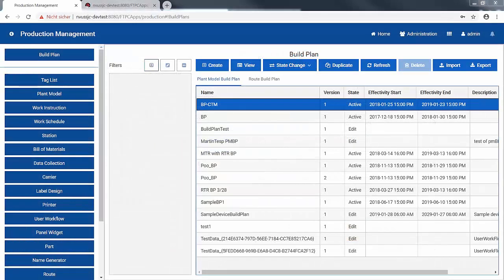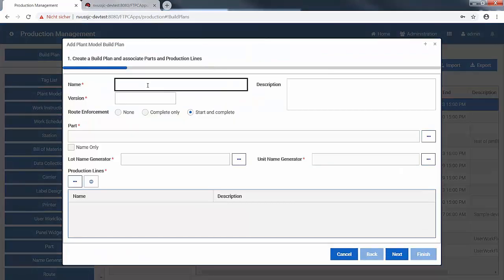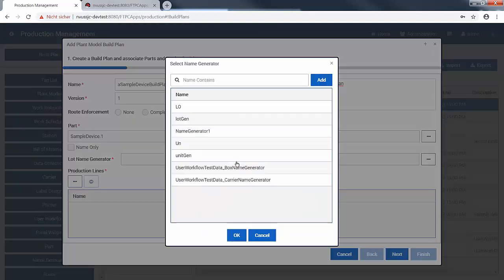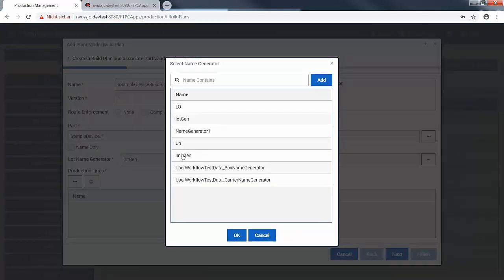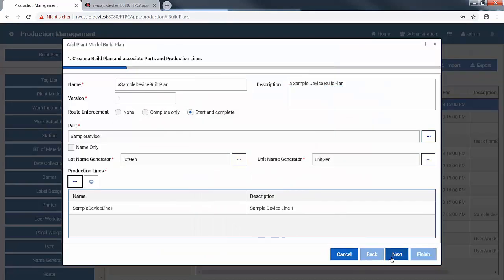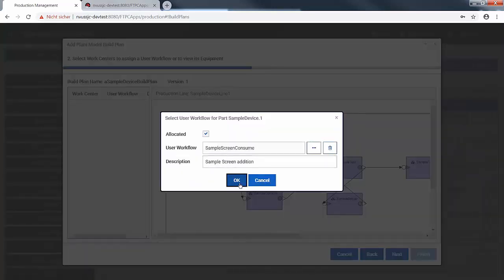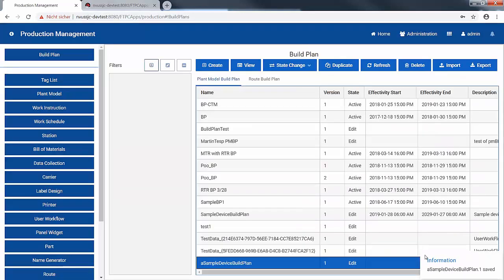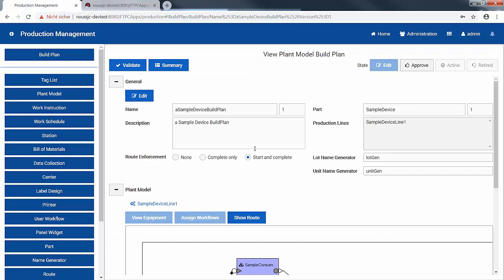FactoryTalk Production: Define the Build Plan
Build plans let you define and enforce standard manufacturing processes. FactoryTalk Production lets you create build plans for line-based and stick-built assembly. Here, we’re building a line-based assembly plan using a macro that guides us through each step.
First, we define a name, version, and description, the part this build plan is for, a lot and unit name generator and the lines that will use this build plan. We specify to enforce this route at the beginning and end of the process. Second, we step through the work centers and attach workflows to each. Third, we review the build plan summary and confirm all workflows are assigned and configuration is correct. Fourth, we approve and activate. The BoM, workflows and work centers are linked and our process is defined.